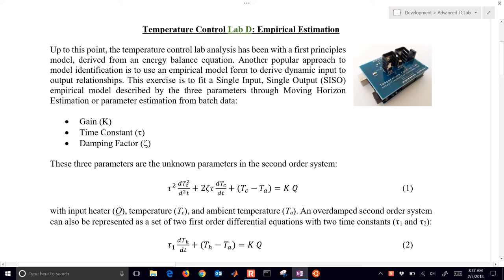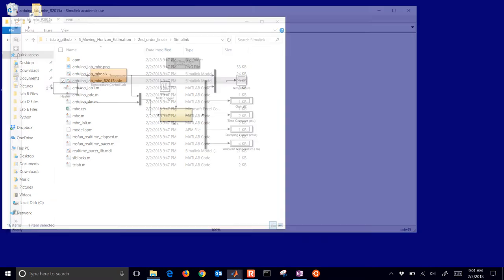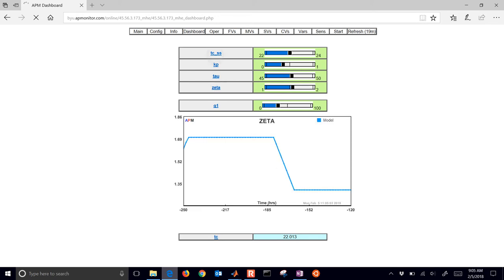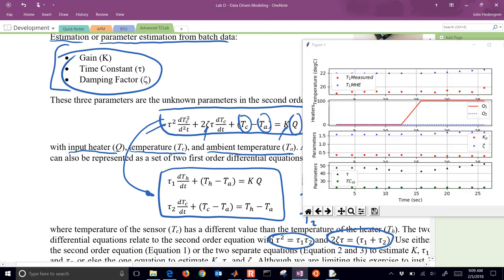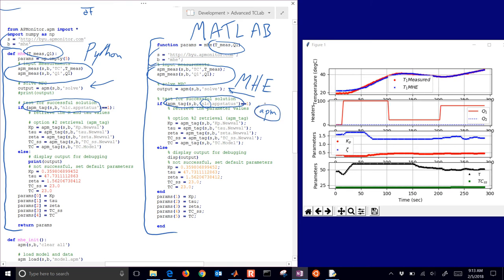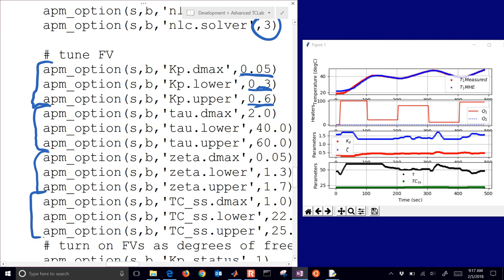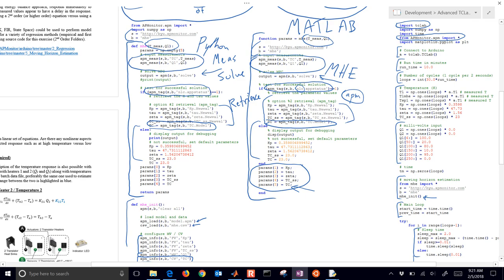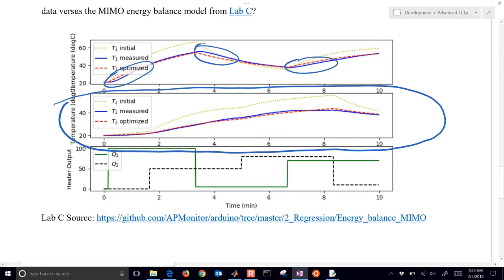Moving Horizon Estimation with Arduino in Python / MATLAB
Empirical model identification is demonstrated in real-time with an Arduino Temperature Control Lab device in MATLAB (Simulink) and Python. Parameters and states are updated in real-time to detect unmeasured parameters in a second order system model. The Moving Horizon Estimation source code is available (see Github link).